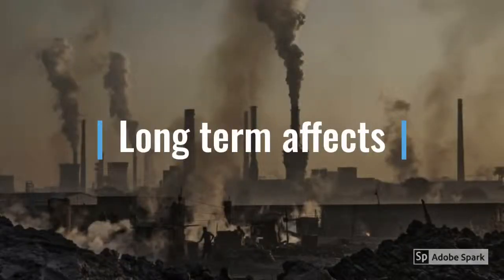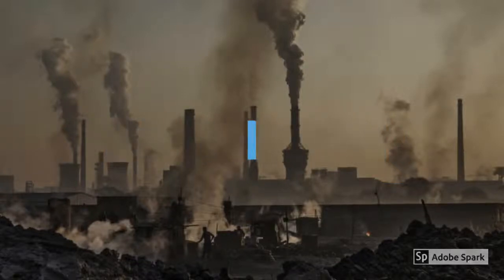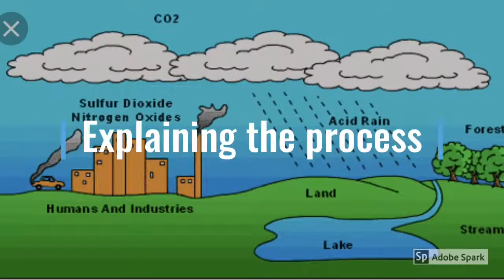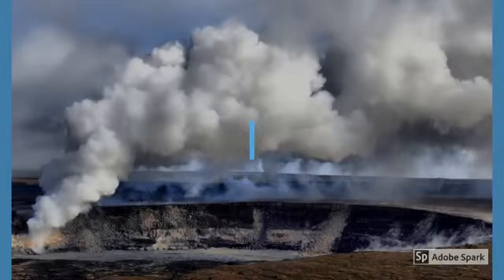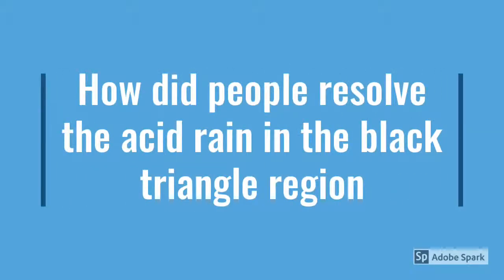Acid rain is bad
What’s up I’m Ethan and Im 14 slaying all these people with my massive ween I got a couple of hobbies besides being blonde like performing for the boys with my ribbon nation I drink lots of soda and hang out at the mall I use to skateboard but I knocked out a ball all I need in life is my boys and my tub now I’m gonna pass it to my number one bub